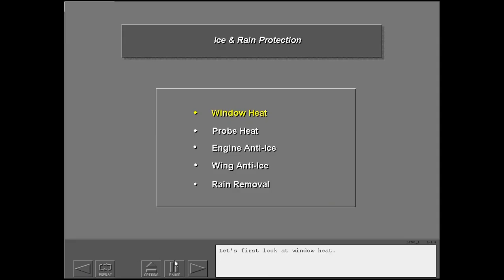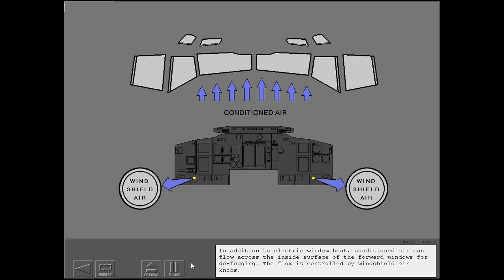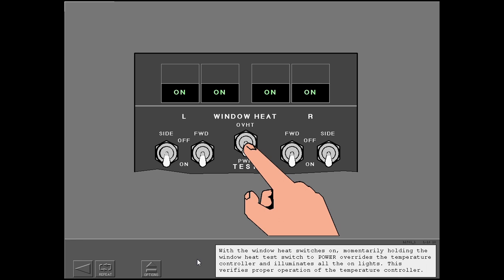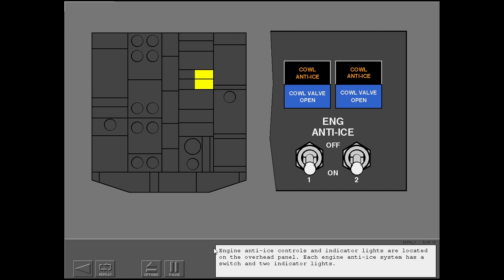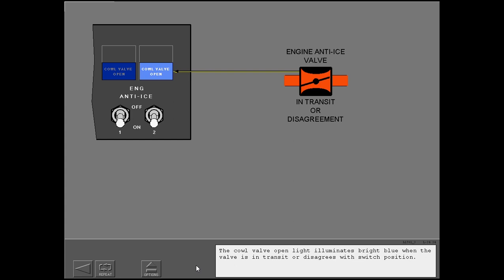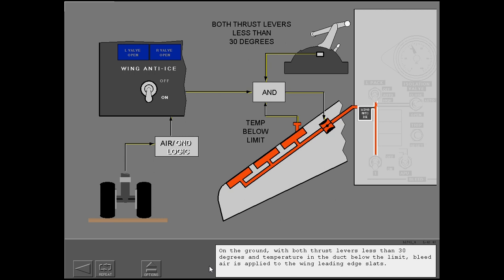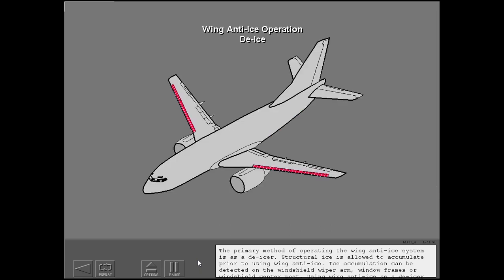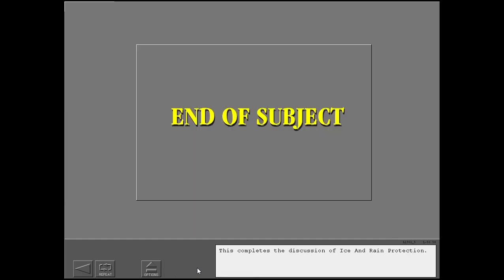CBT ice n rain protection B737 CL